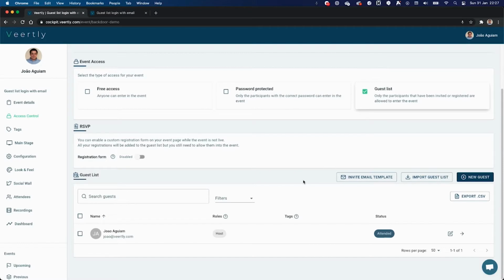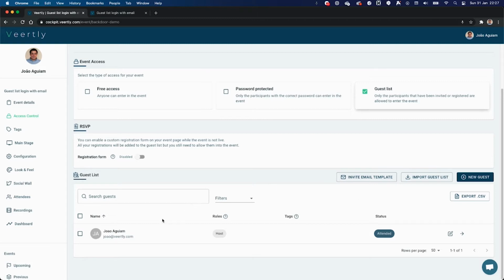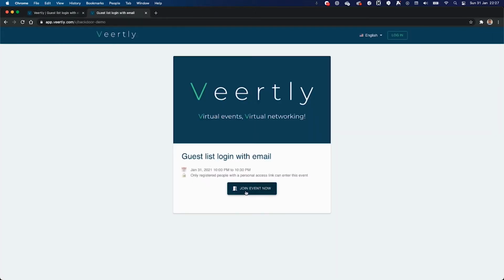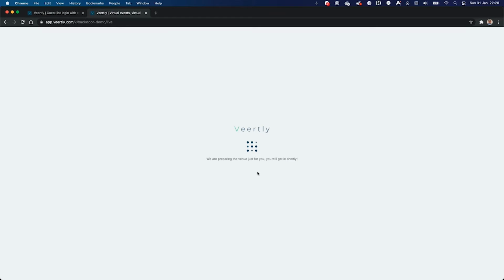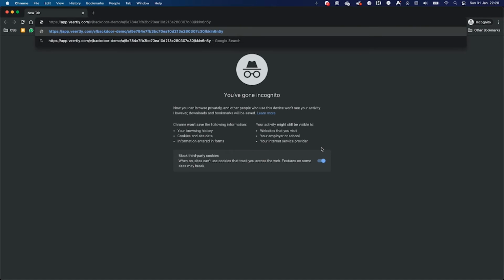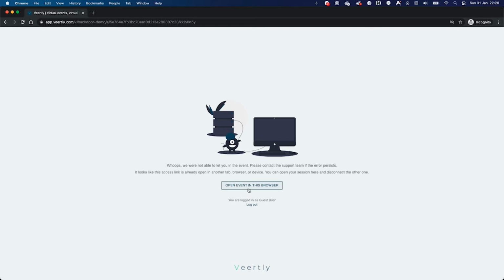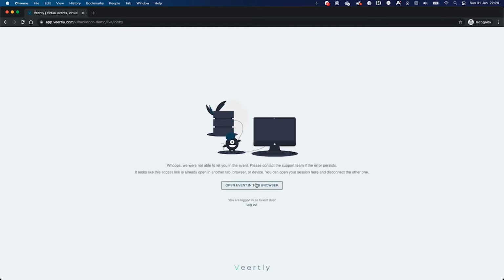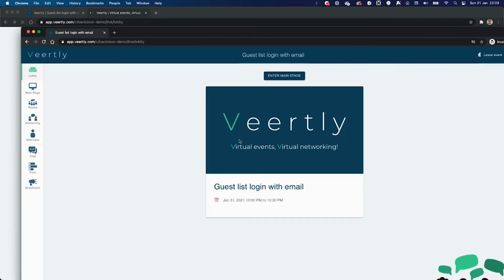Guest List Access Via Email (Veertly Tutorial)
Instead of using the personal access link, guests can now login with their email and enter directly the event.

Also, if you are the host and the same guest is already connected on another device, you can now force the login to happen on the current session instead of the previous one.